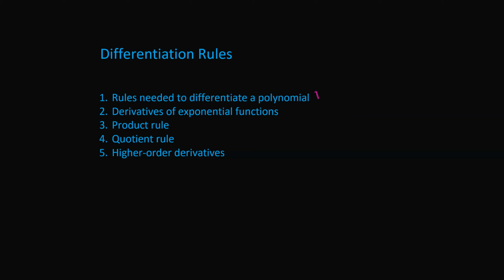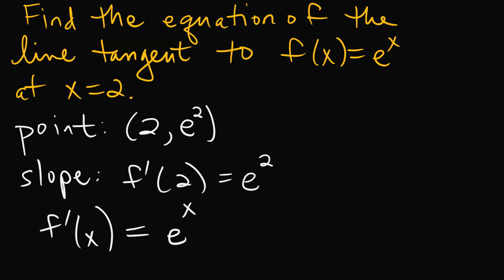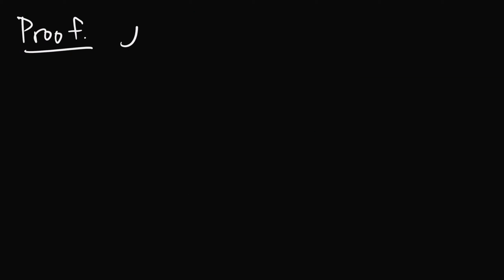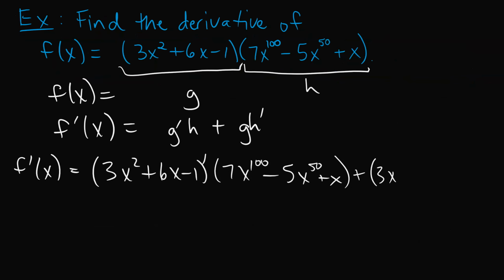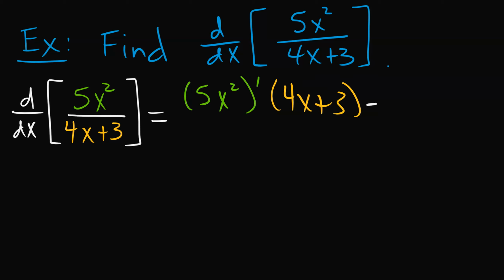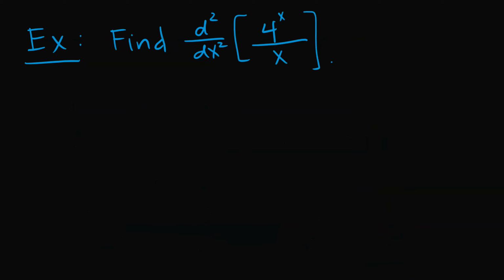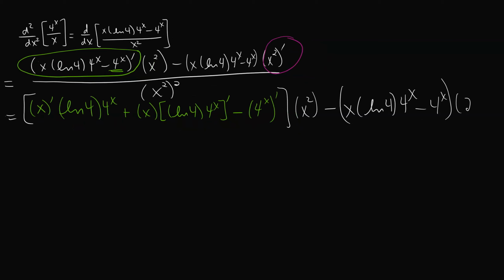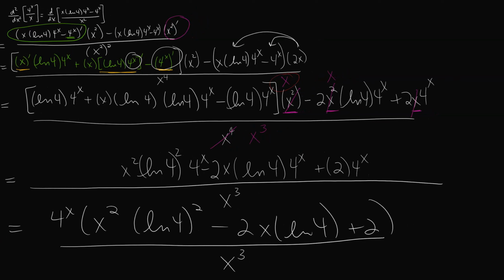Differentiation Rules Part 2